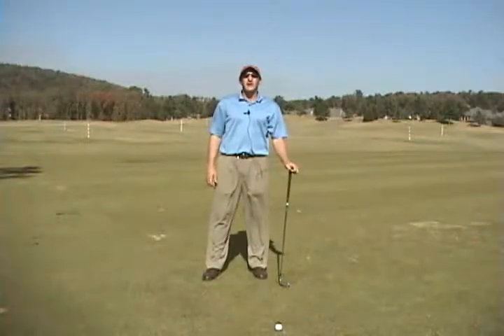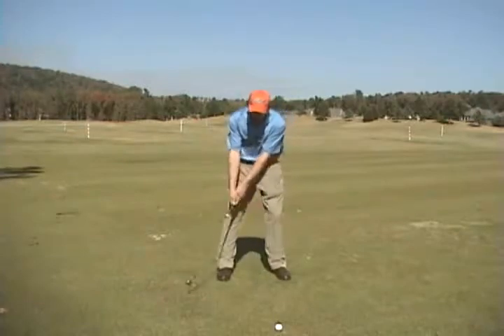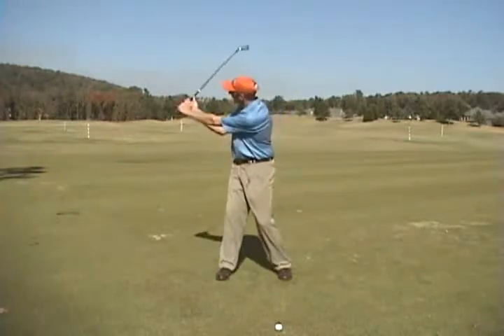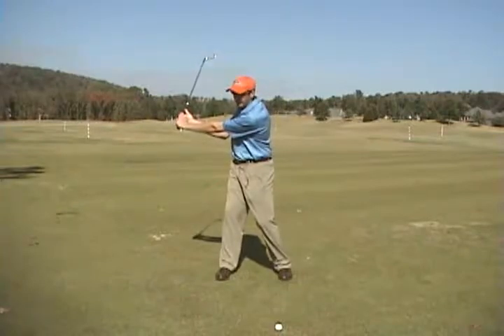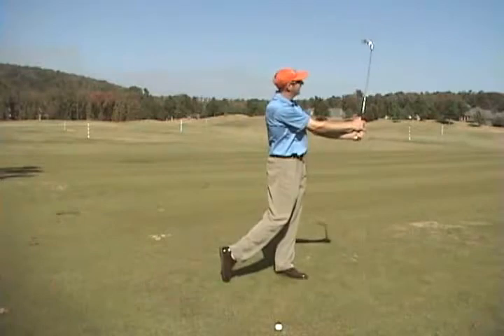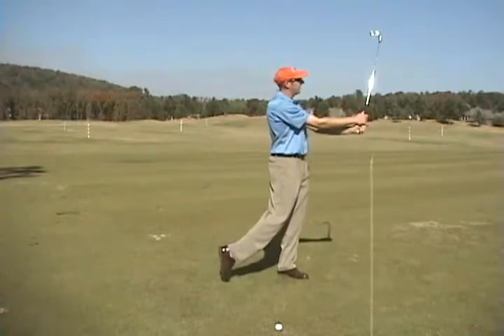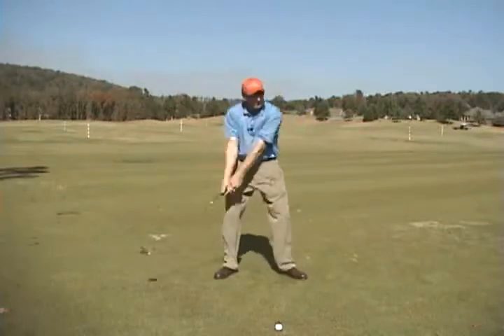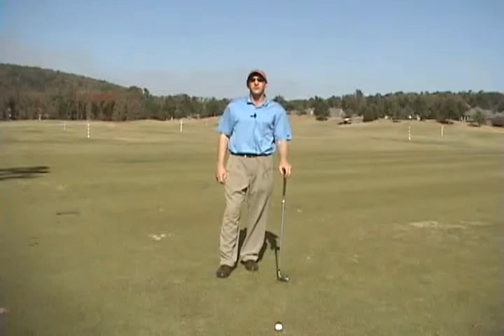L to L Drill